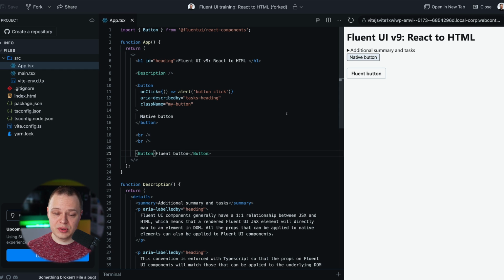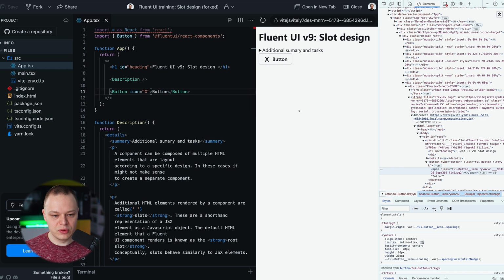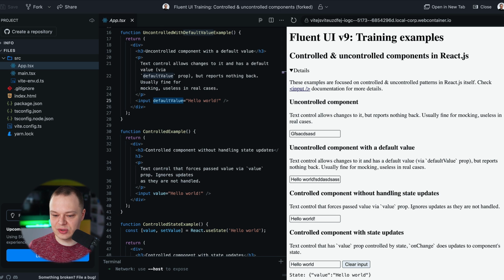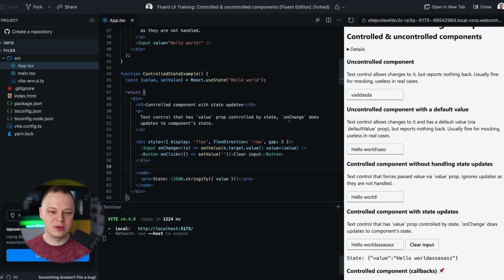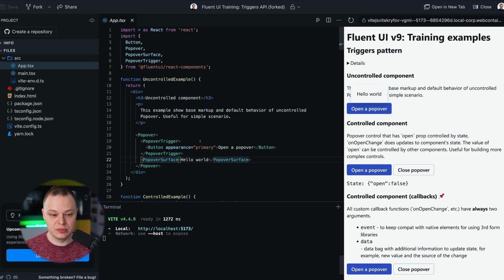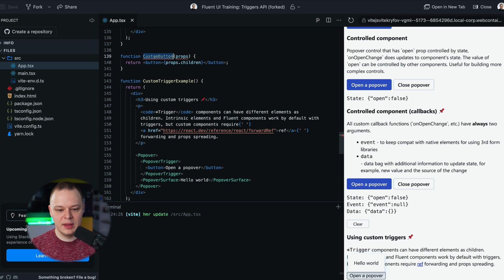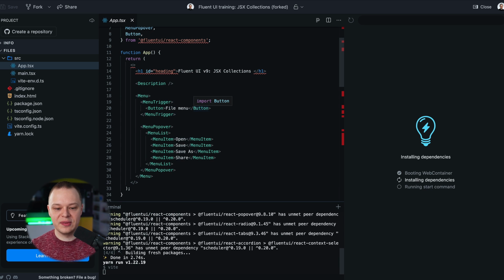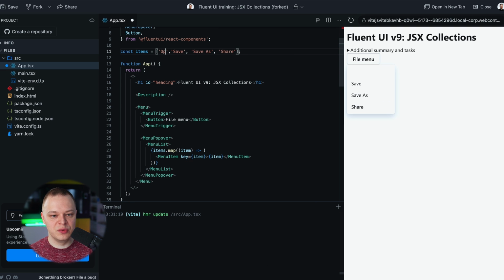Fluent UI React Trainings: Core concepts, state management & Triggers API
This tutorial provides an overview of Fluent UI React v9, focusing on efficient component customization and state management techniques. Learn to control states effectively, utilize JSX collections for enhanced flexibility, and optimize your UI development workflow.

📚 Chapters:
00:00 – Intro to the course
00:15 – Intro to the lesson
00:54 – React props to HTML markup
02:49 – Component slots in Fluent UI React v9
03:35 – Slots customizations
05:14 – Controlled & uncontrolled components in React
08:22 – Controlled & uncontrolled patterns in Fluent v9
09:53 – Callbacks for state updates & databags
10:59 – Triggers pattern
12:38 – Controlling state for triggers
14:23 – Using custom components as triggers
17:58 – Using collection components
21:08 – Outro